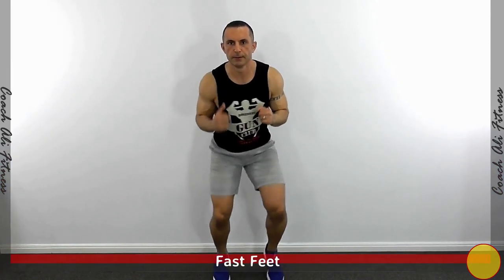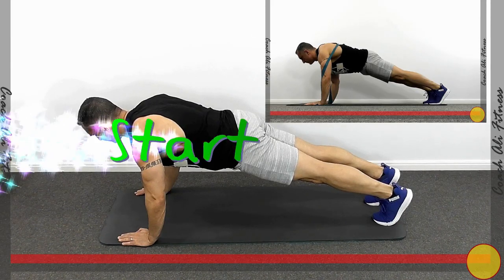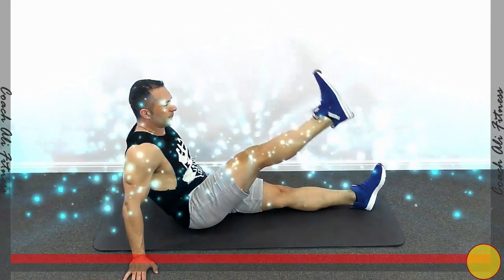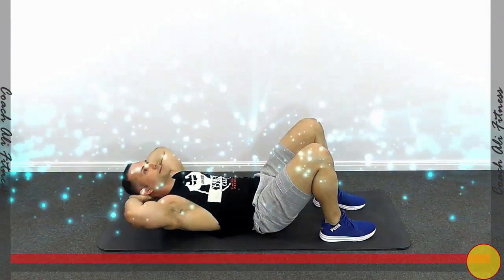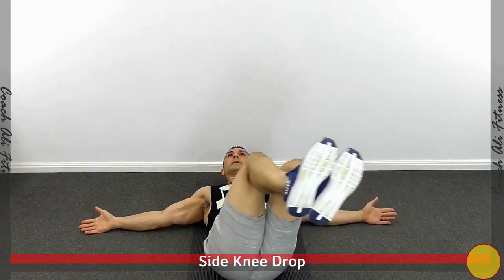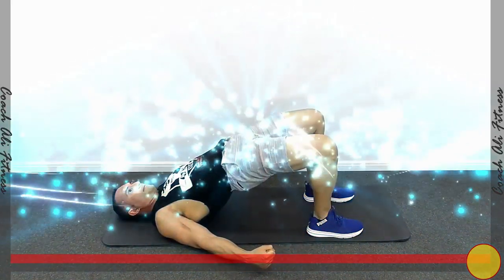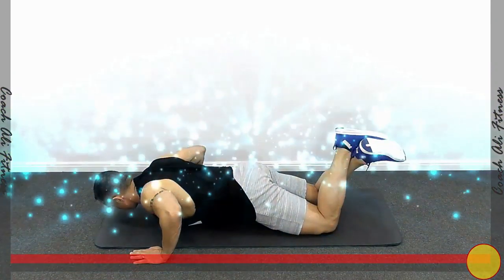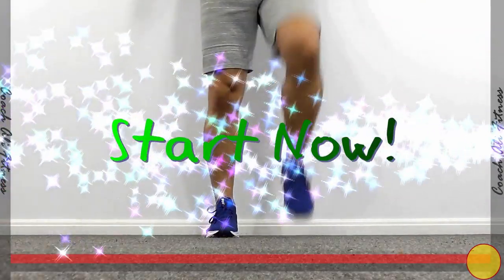BEGINNERS Home Workout Day 5. Full Body Workout For Newbies By Coach Ali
Beginners workout series workout 5 by Coach Ali.  This full body workout at home for fitness newbies requires your own body weight and a basic resistance band (yoga band, Theraband or Tube resistance band of any kind).
This series starts with only 7 minutes of exercise and increase by 1 minute each day until we reach day 30.

Take your training to the next level with Online 1-on-1 Personal Training with Coach Ali

Get access to Coach Ali's premium content including every episode of various 30 days transformation series by hitting the JOIN button and becoming a channel member!

Follow Coach Ali on Instagram for all of the latest updates